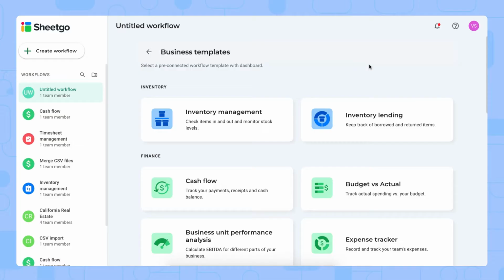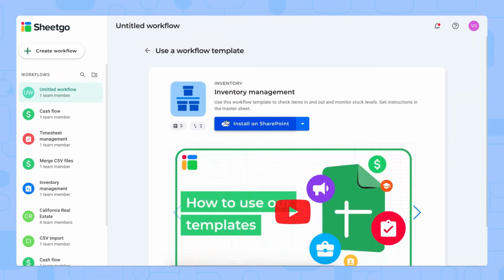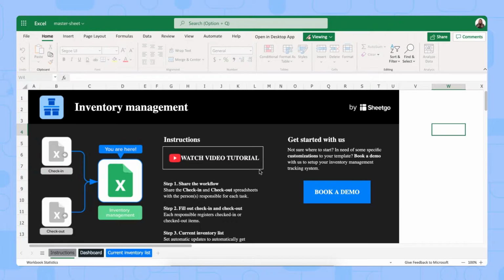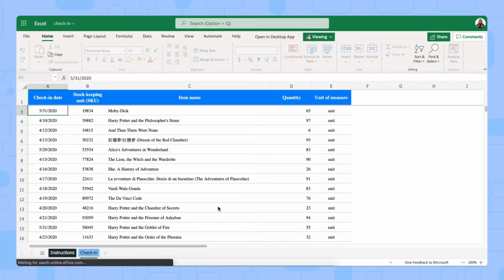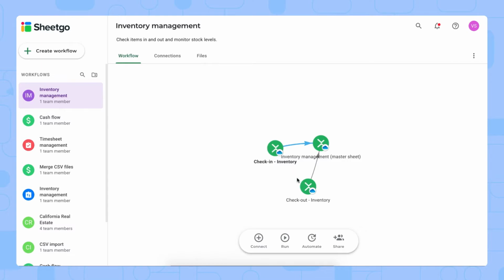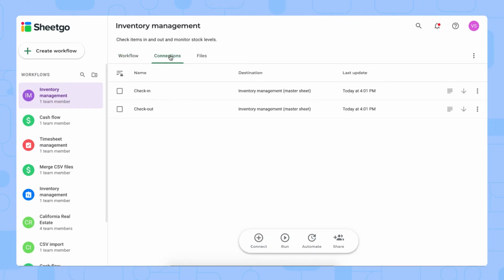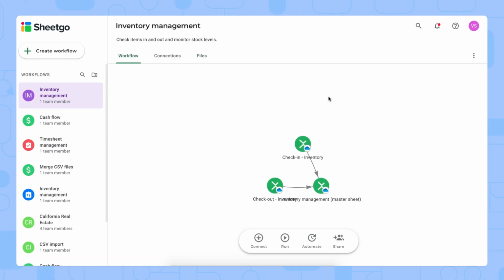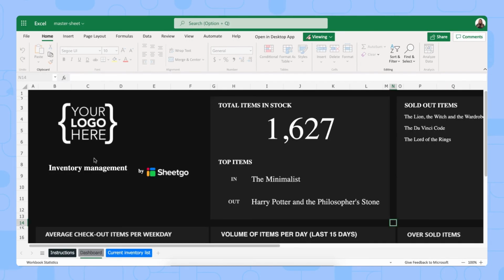How to install the Sheetgo templates for Excel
The Sheetgo YouTube channel provides videos to help you create connected spreadsheet systems. Create connections between Google Sheet and Excel to save time, automate your workflows and focus only on the information you need.